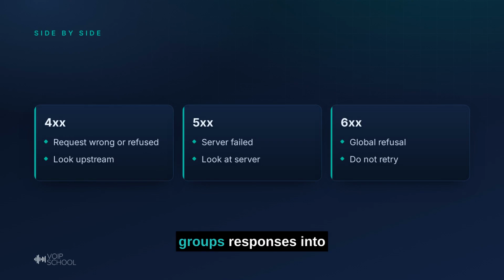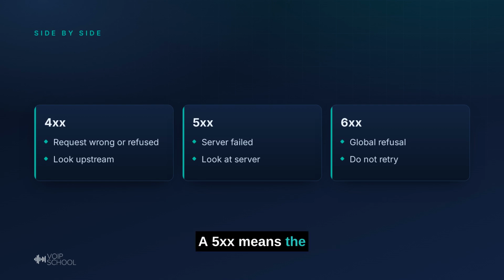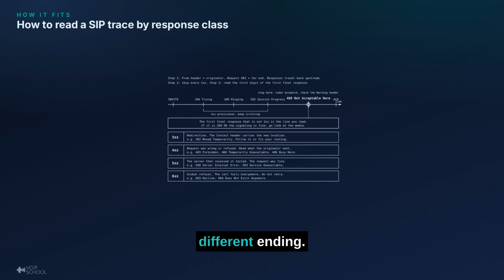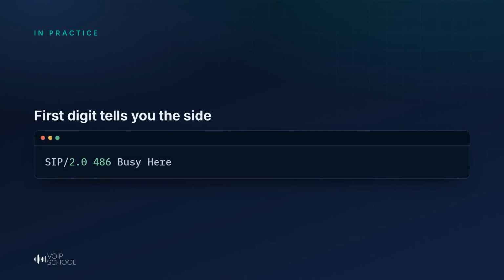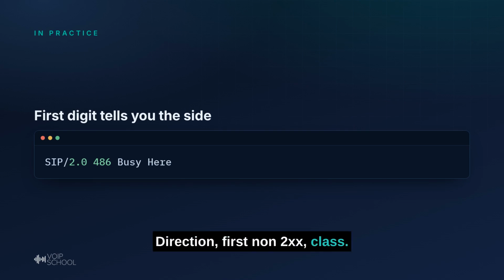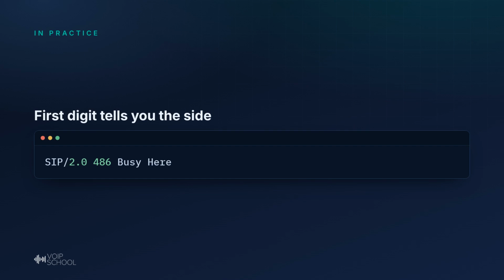How to Read a SIP Trace: Start With the Response Class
Stop scrolling through two hundred packets looking for the problem. There is one response code that tells you where the fault lives, and you find it the same way every time.

Chapters:
0:00 Intro
0:29 4xx vs 5xx vs 6xx
0:54 How to read a SIP trace by response class
1:19 First digit tells you the side
1:42 VoIP School

VoIP School breaks down one thing that is genuinely new and actually matters in SIP, Asterisk, OpenSIPS, FreeSWITCH and Voice AI. If you want to build it for real, the games are the shortest way in and the courses take you the rest of the way.